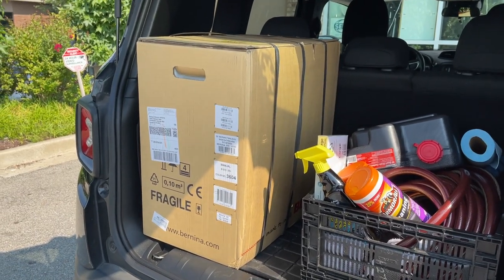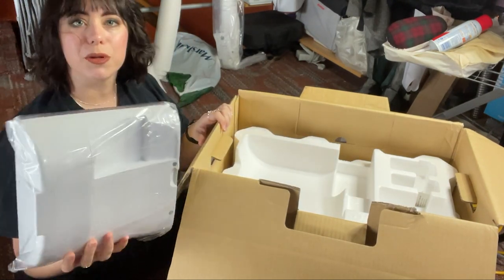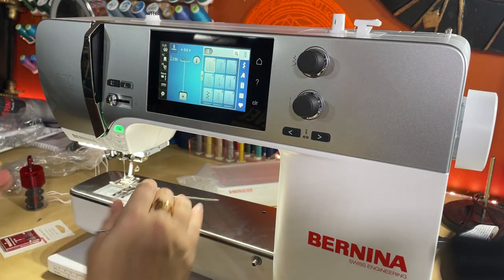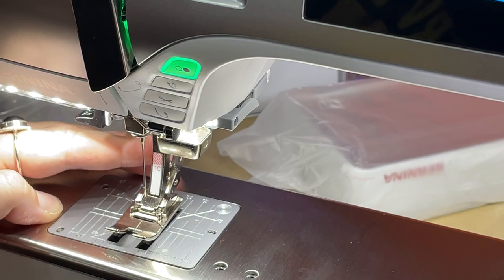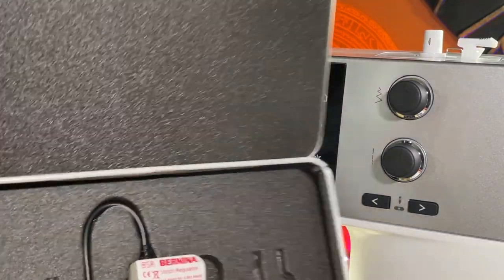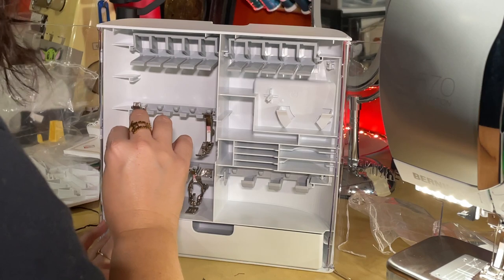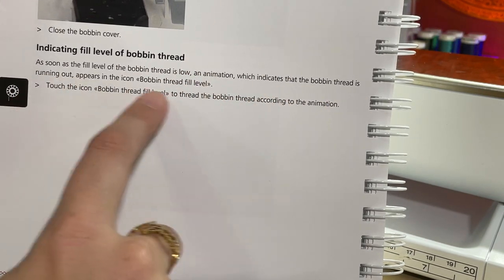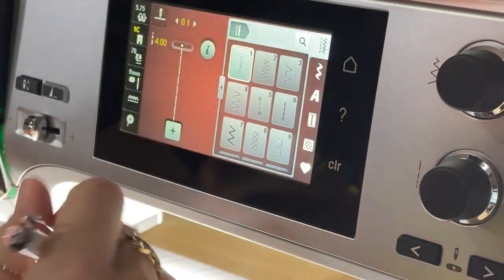UNBOXING my BERNINA B570 QE!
Here comes the girl! (insert sparkles here). We finally got around to unboxing my loaned B570 QE from @BerninaInternational, let's dive in!
Leave questions and what you think we should name her below.

Purchase my book all about cosplay and sewing your first outfit!